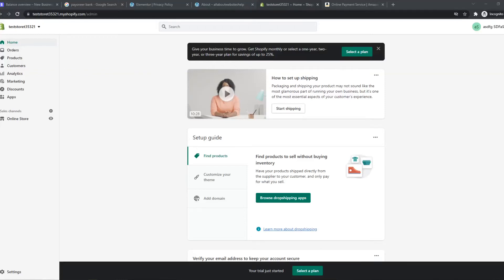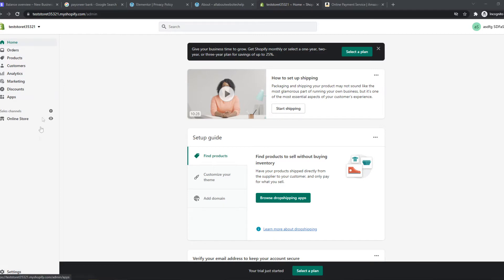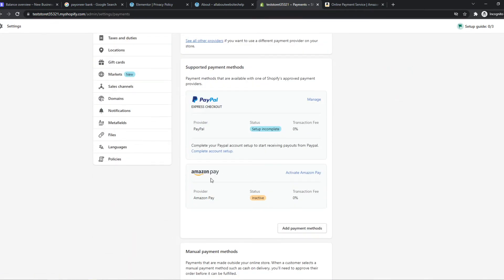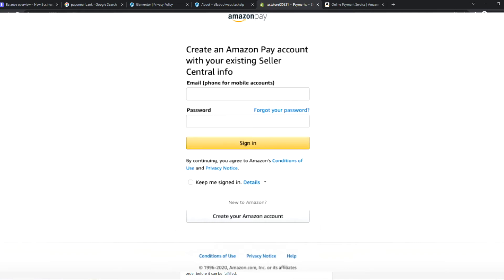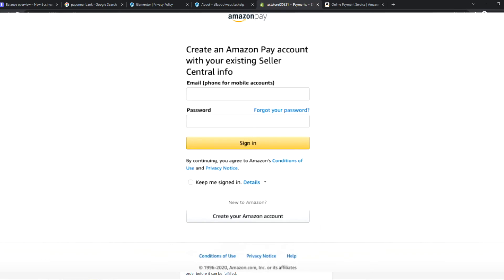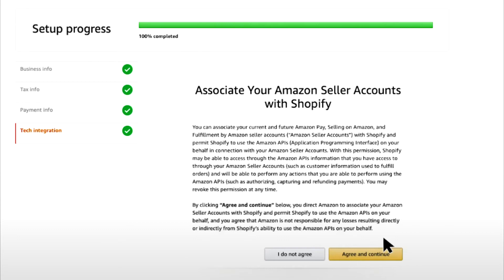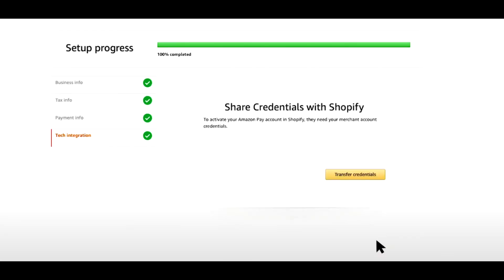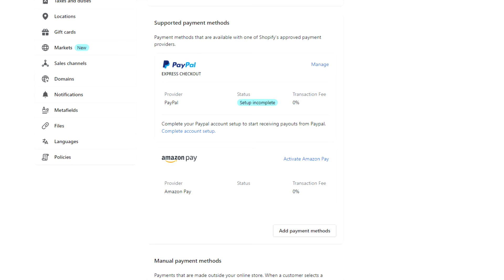How to Add Amazon Pay to Shopify (Quick & Easy)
Learn How to Add Amazon Pay to Shopify (Quick & Easy)

In this video I show you how you can add amazon pay to shopify. Do you wonder how you can connect amazon pay to shopify. I'll show you exactly how to do that.